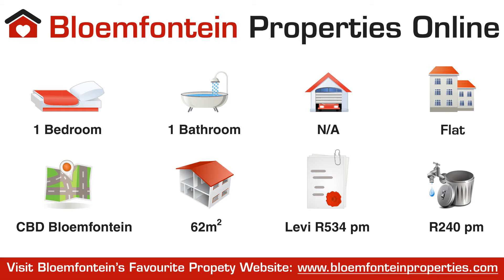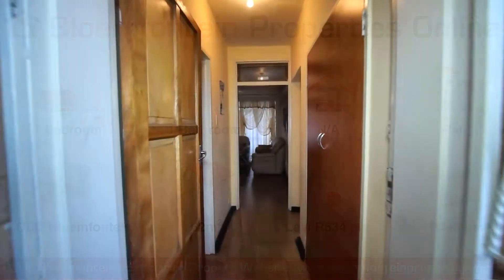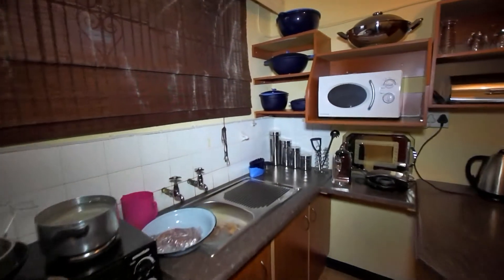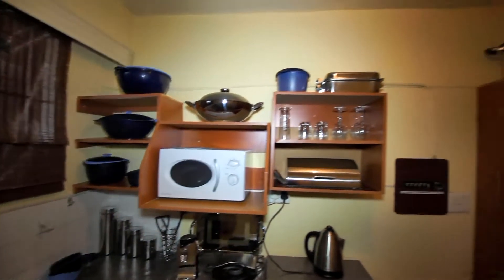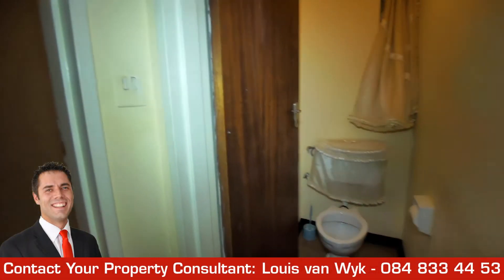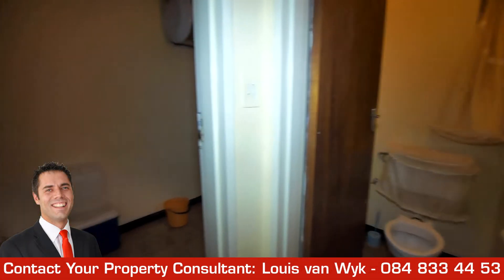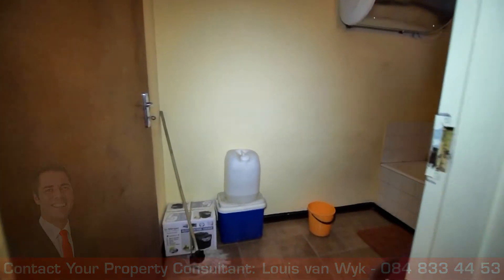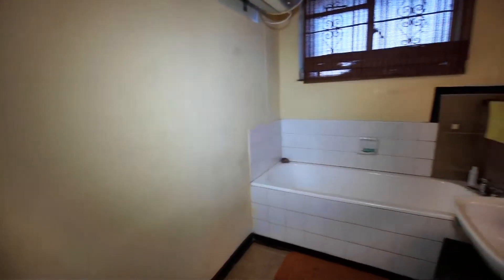Flat / Apartment For Sale In Bloemfontein - CBD Bloemfontein, Free State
This one bedroom flat is located in the heart of Bloemfontein. The flat is located on the 3rd floor and offers a property size of 62 square meters.

As you enter the property the kitchen with built in cupboards is located to your left. From here we continue to the lounge area. The balcony is accessible from the door at the back of the room. Both the lounge area and bedroom is north facing and is perfect for the winter time. The monthly levi is R534 and rates & taxes are R240 per month. The complex is well looked after and very tidy.

The bedroom offers built-in closets and a ceiling fan. The toilet is located opposite the bedroom. The bathroom is situated at the end of the passage and offers a bath tub and basin. A rental income of R2400 is currently being generated by this property. If you would like to view this property, please contact Louis van Wyk for a viewing time.